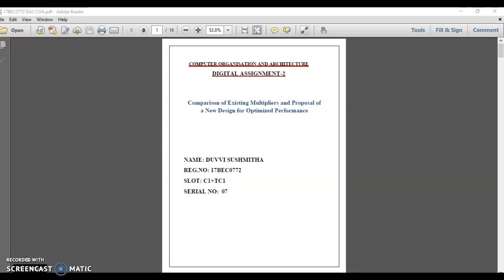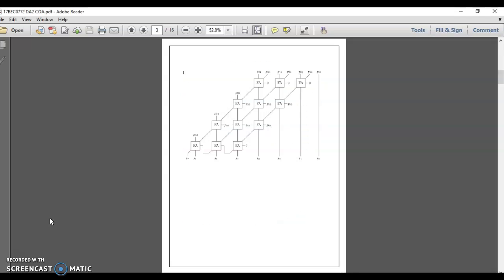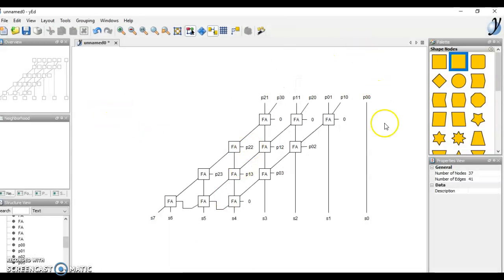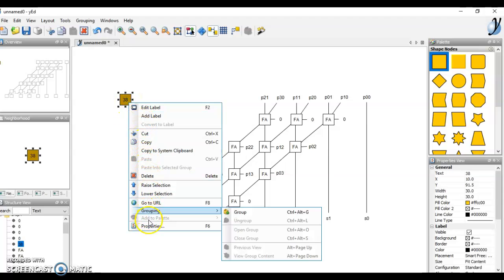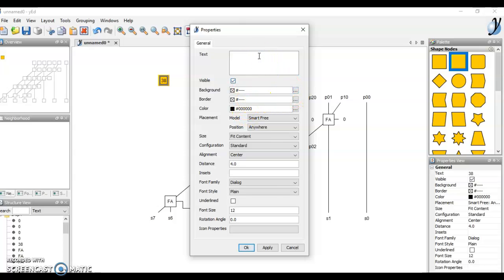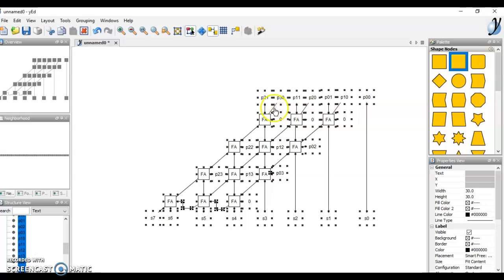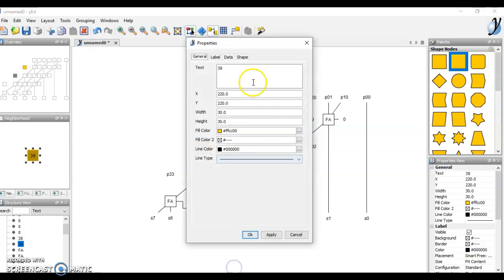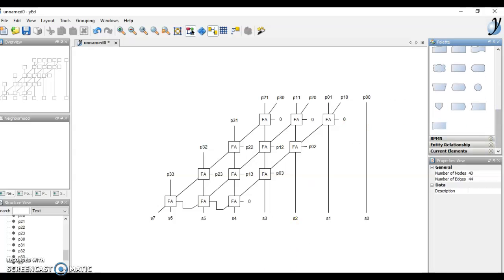C1 07 17BEC0772 Duvvi Sushmitha DA2 COA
Digital Assignment 2 submitted for subject COA slot C1+TC1.Video contains demonstration of yEd graph editor as a proof of completing all the diagrams and flowcharts without any plagiarism.